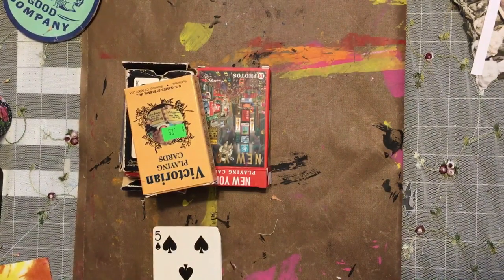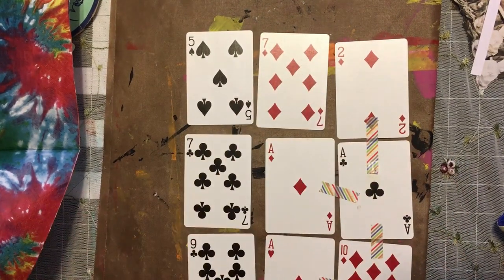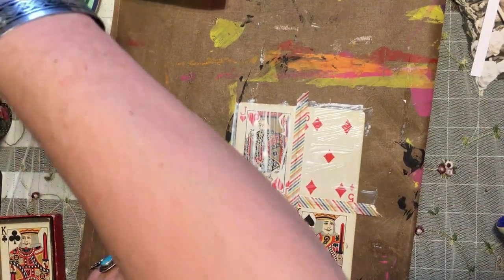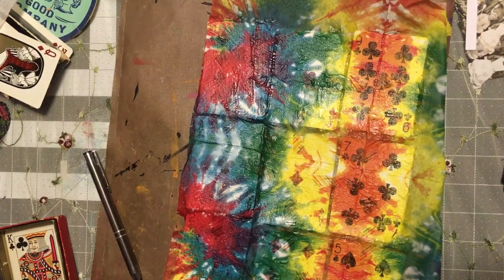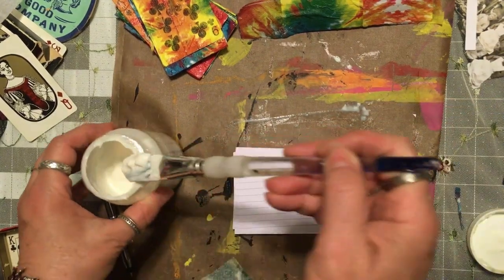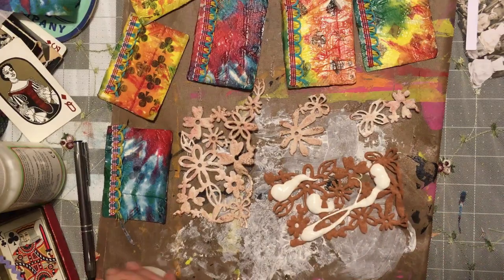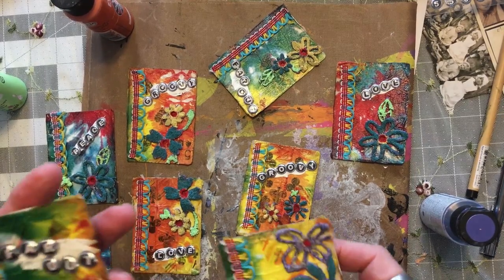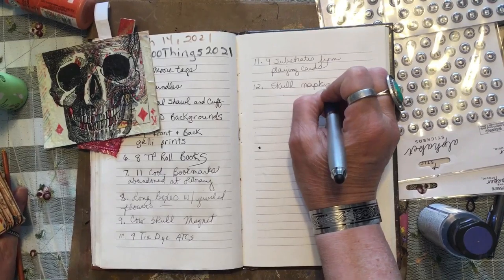"THINGS" to Make With Playing Cards ~ ATCs and More 100things2021 ~ DancesWithPitBulls ~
Hello, it's me, Crazy Rebecca Dances With Pit Bulls. I'm doing this THING called the 100 THINGS Challenge where I try to make 100 THINGS from THINGS I already have. I have a lot of playing cards. Let's make some THINGS with them!

Happy Mail or a new sign can go to:

Rebecca Halley
44 E Main Suite 513